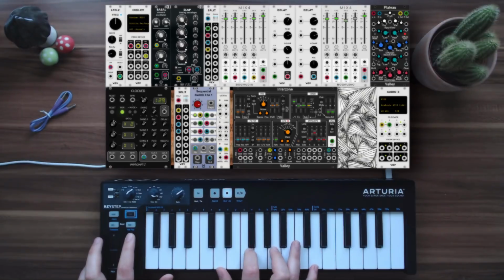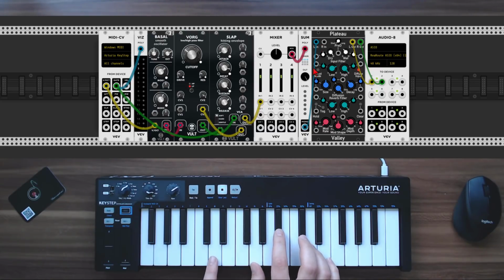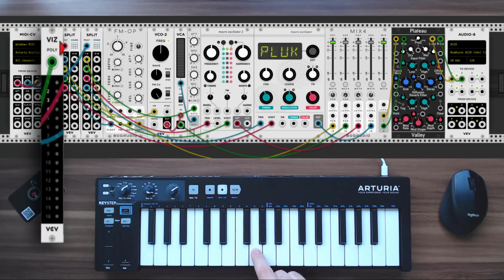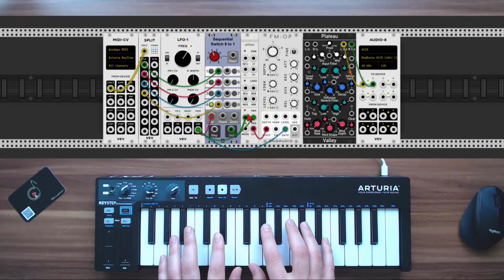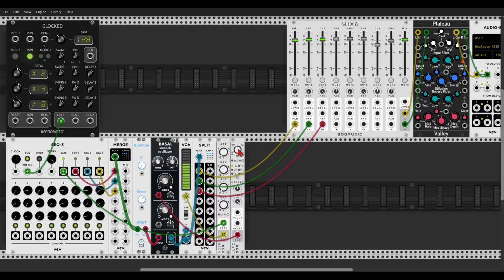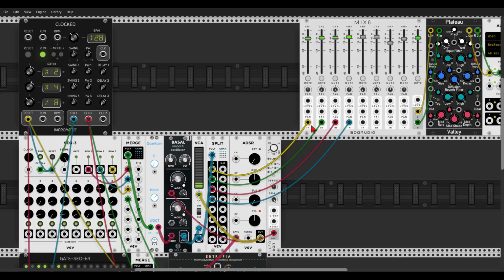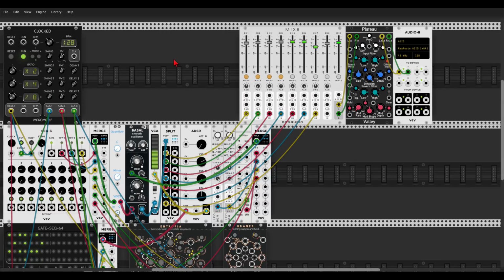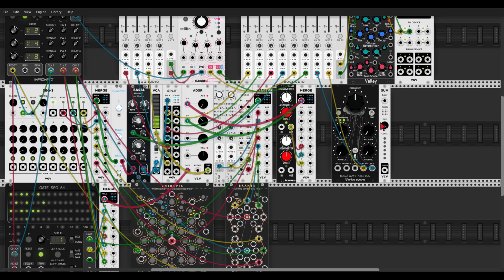Polyphony in VCV Rack 1.0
One of the biggest features that were introduced in VCV Rack 1.0 is the Polyphonic Cables feature, that allows us to send up to 16 different signals through only one cable and create polyphony, among other things. In this video, I show a few ways of how to use Polyphonic Cables starting with a short introduction, then with using a Midi keyboard and creating your own arpeggiators, and then I showcase a few more ways of using Polyphonic cables and the different polyphonic modules.

Introduction - 00:00     Using a Midi keyboard - 02:29     Create your own Arps - 14:38     The Merge module - 19:49

  8 Logical Processor(s), 32Gb RAM, NVIDIA GeForce GTX 1070
- Behringer Neutron
- Arturia KeyStep + BeatStep Pro + DrumBrute
- Midilar Midi Modules
- Intellijel 7U case